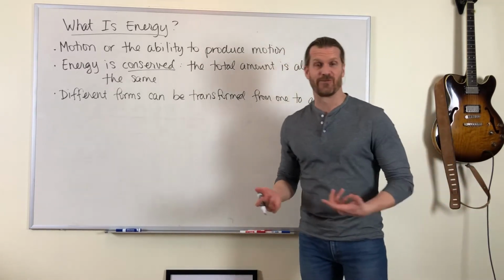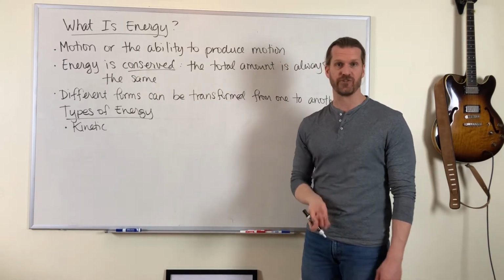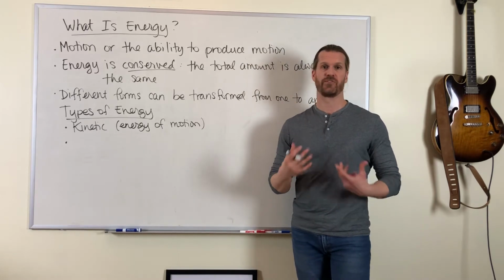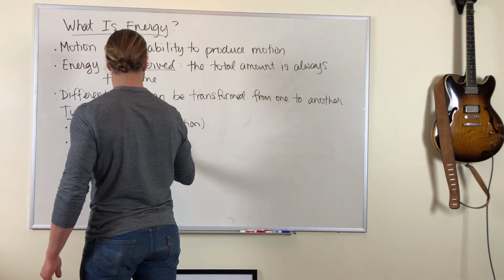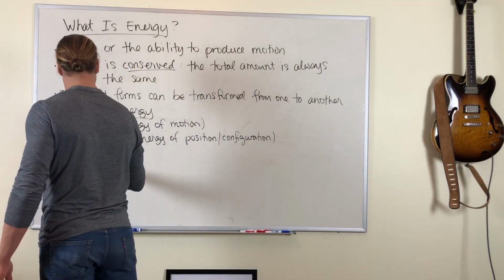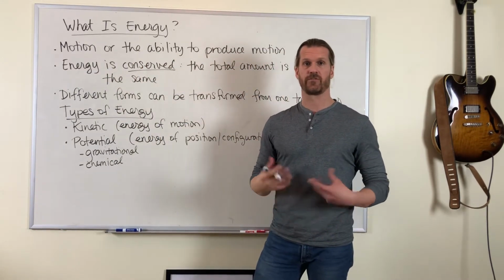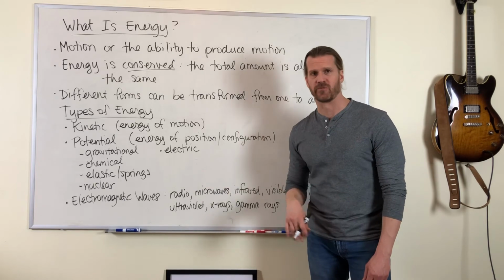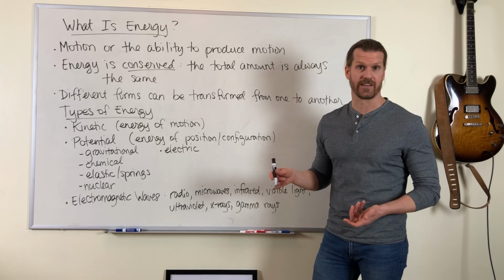Unit 6 - What Is Energy?